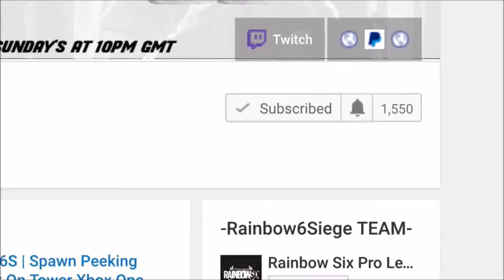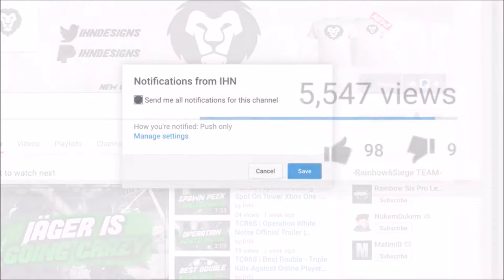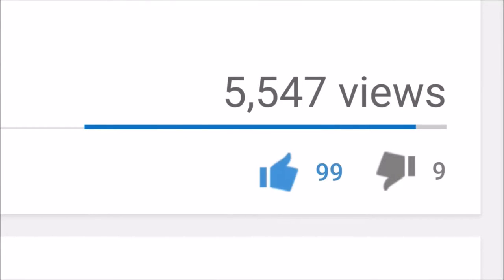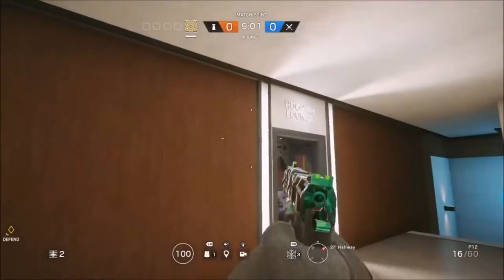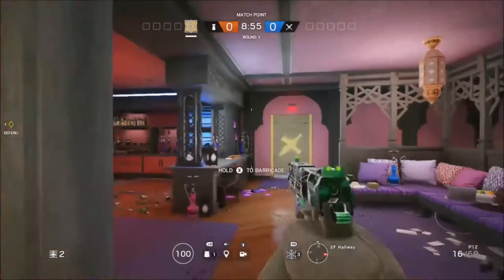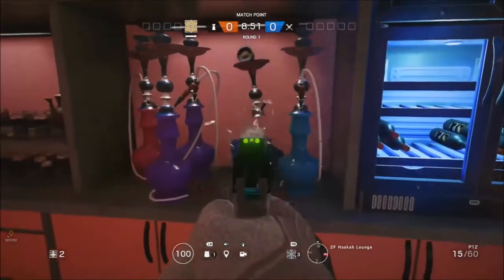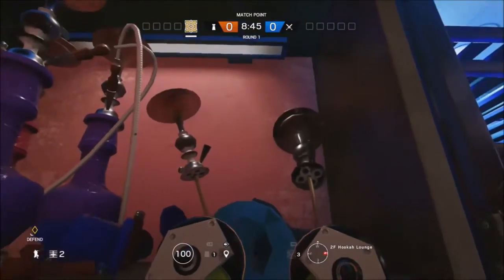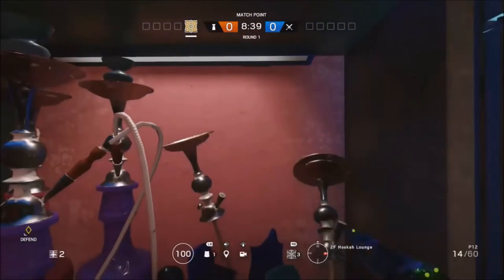TCR6S | Coastline Jäger Wall Glitch ALWAYS WIN MATCHES Xbox One - Ps4 + PC